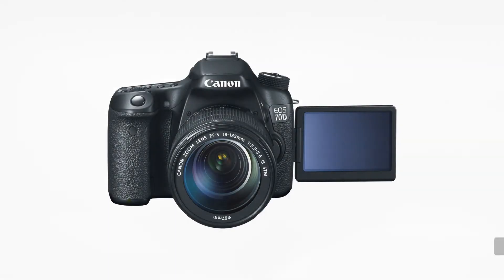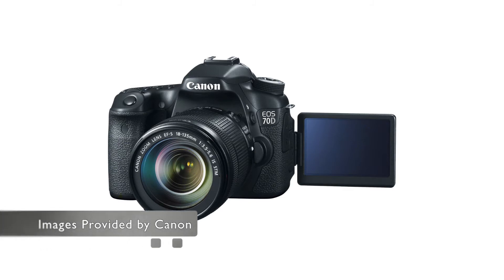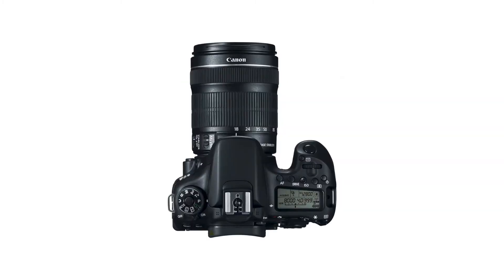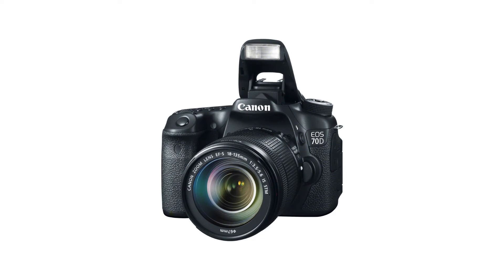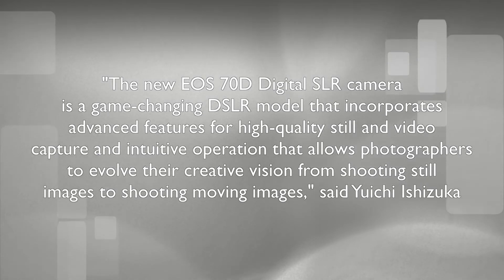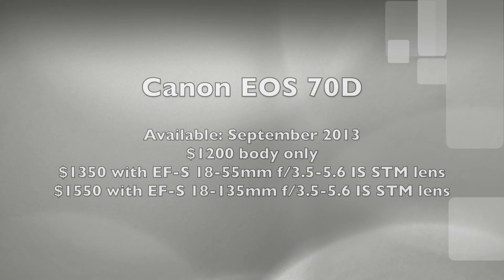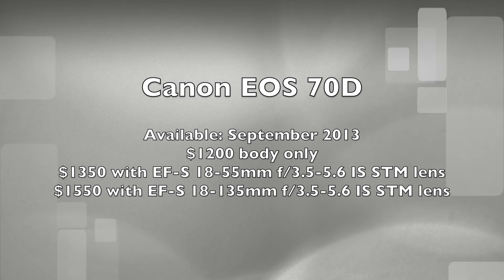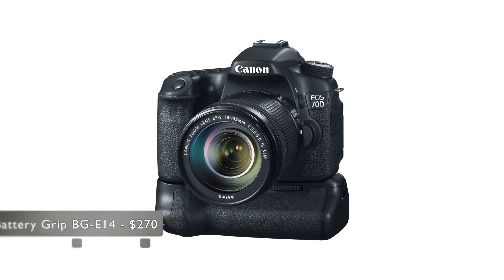Canon Announces the EOS 70D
Video Transcript:

Canon introduces the high-performance EOS 70D Digital SLR camera.

It features Canon's new Dual Pixel CMOS AF system for instant and precise focusing of video as well as still images.

"Dual Pixel CMOS AF employs a revolutionary CMOS sensor on which all of the effective pixels are able to perform both still imaging and phase-detection AF simultaneously to achieve dramatically improved AF performance over other EOS cameras during Live View shooting and when shooting video."

EOS 70D has a 20.2 megapixel APS-C CMOS sensor and Canon's superb DIGIC 5+ Image Processor.

The EOS 70D Digital SLR camera's built-in wireless transmitter offers users several connectivity options to easily share their images. With the download of the free EOS Remote app2 from the Apple App Store or the Google Play store, users can connect to both iOS® or Android™ smartphones and tablets to wirelessly transfer photos and videos from their camera to their device. They can also control aperture, shutter speed, and ISO from their smartphone.

"The new EOS 70D Digital SLR camera is a game-changing DSLR model that incorporates advanced features for high-quality still and video capture and intuitive operation that allows photographers to evolve their creative vision from shooting still images to shooting moving images," said Yuichi Ishizuka

The EOS 70D Digital SLR camera provides advanced amateur photographers and photo hobbyists looking to hone their creative and technical skills with an innovative range of in-camera imaging features such as High Dynamic Range, Multiple Exposure, Handheld Night Scene and HDR Backlight Control modes that allow for expanded creativity. The new camera is also equipped with built-in RAW Image Processing and Image Resizing functions.

The EOS 70D Digital SLR camera is scheduled to be available in September 2013 for an estimated retail price of $1199.00 for the body alone and $1349.00 bundled with an EF-S 18-55mm f/3.5-5.6 IS STM lens or $1549.00 bundled with the EF-S 18-135mm f/3.5-5.6 IS STM lens. Also available will be a new Battery Grip BG-E14 that conveniently accepts up to two LP-E6 batteries or a set of six AA batteries for an estimated retail price of $270.00.